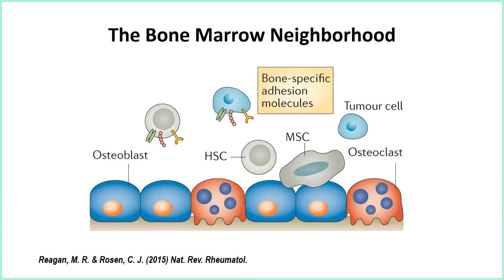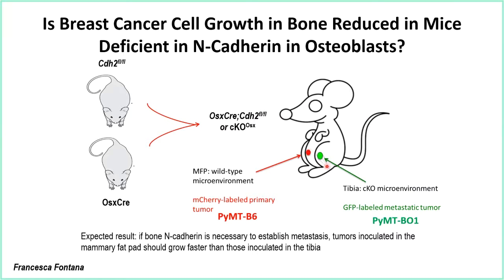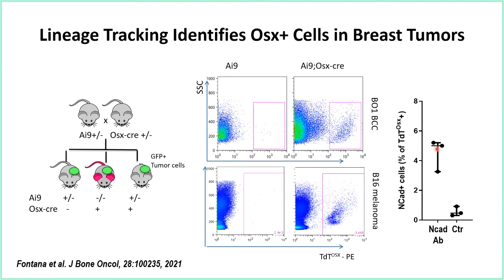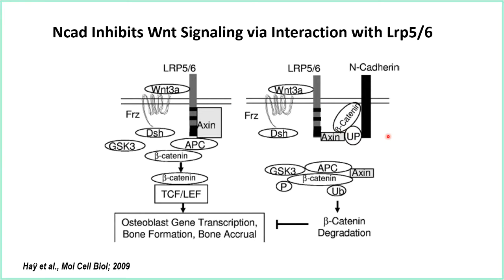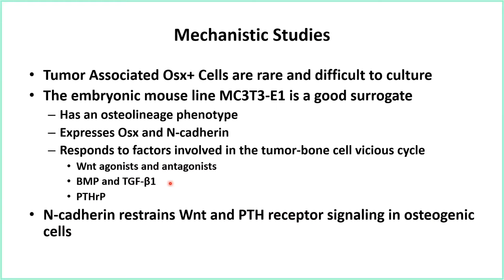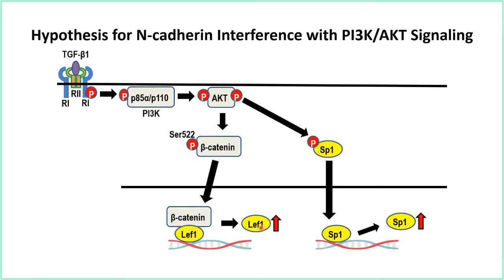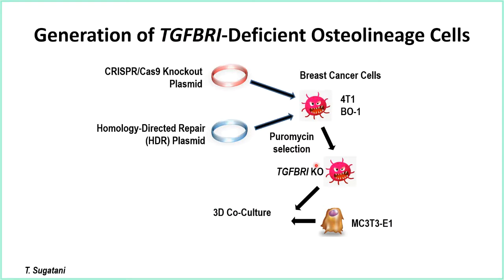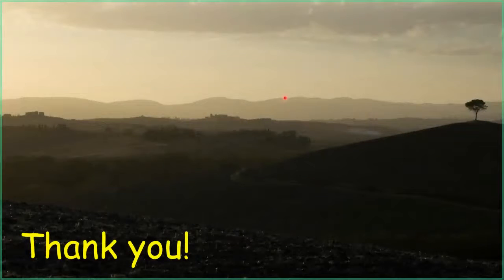UofL Endocrinology Grand Rounds: Dr. Roberto Civitelli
Roberto Civitelli, M.D., Professor of Orthopaedic Surgery, Cell Biology & Physiology; the Sydney M. and Stella H. Schoenberg Professor of Medicine; Chief, Division of Bone and Mineral Diseases; and Director, Skeletal Disorders Training Program at Washington University School of Medicine in St. Louis, presented "N-cadherin in Tumor Associated Osteolineage Cells Inhibits Tumor Growth Via Modulation of a TGF-β Paracrine Loop" at Endocrinology Grand Rounds on October 12, 2022.